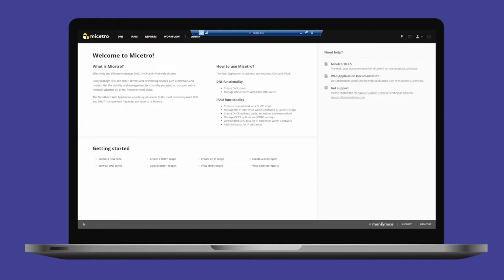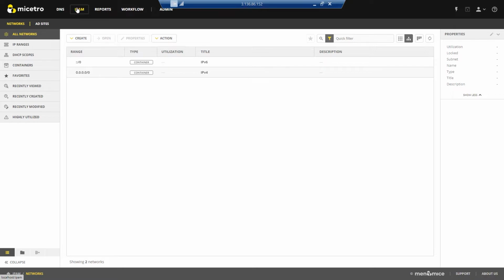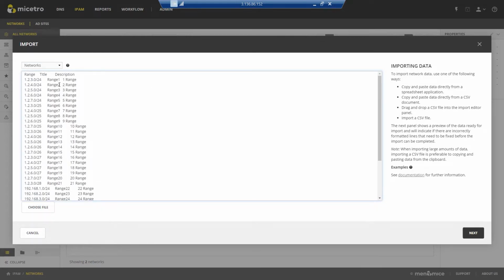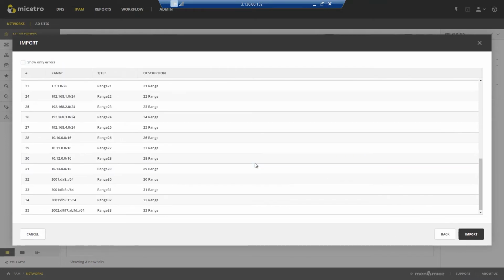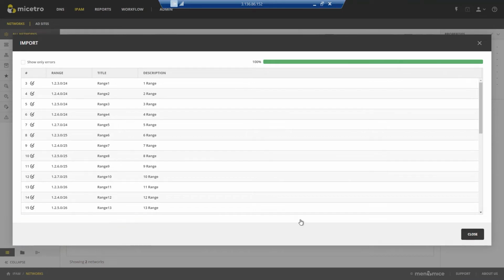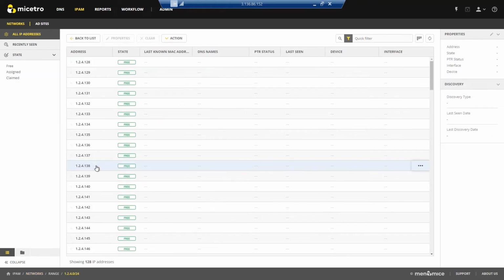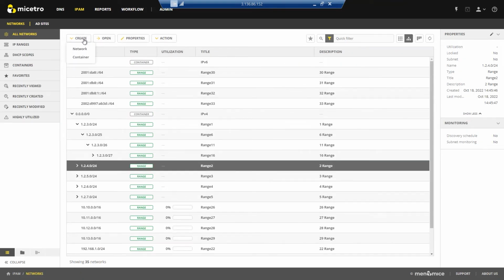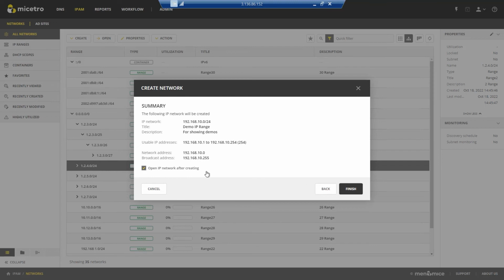Adding IPAM information - Micetro Deployment Tutorials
Welcome to our Micetro Deployment Tutorials series in which we take you through the installement process when setting up Micetro for all your DDI management needs! In this episode, learn how to add your IPAM information in Micetro! You can find all our Amper talks on our website.

You can find all our Amper talks on our

IMen&Mice| |IPAM| |Micetro Features|